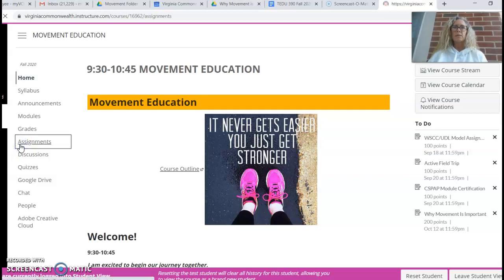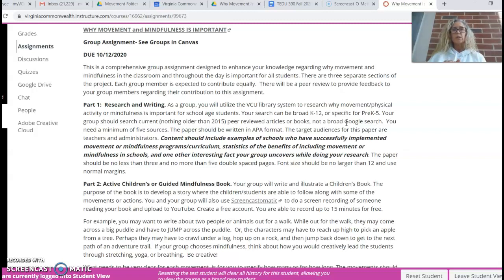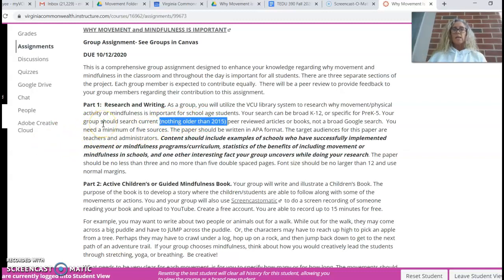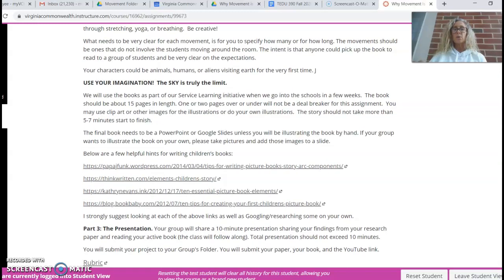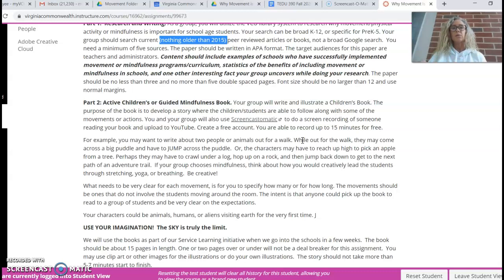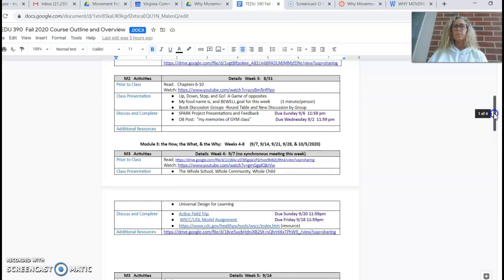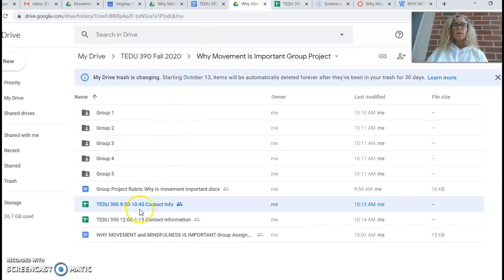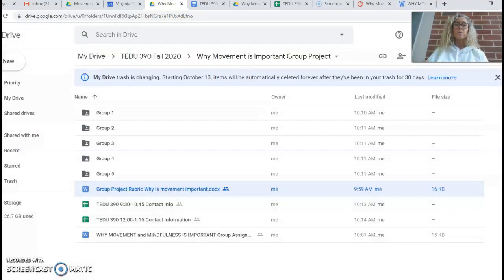Why Movement and Mindfulness Are Important